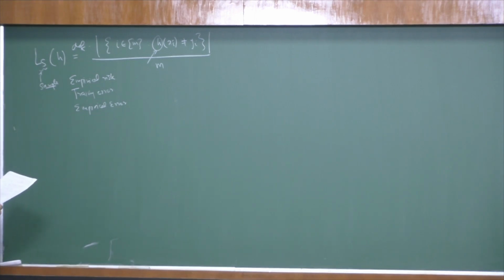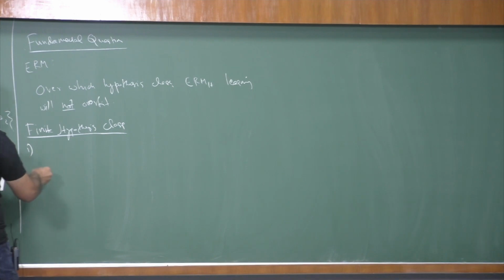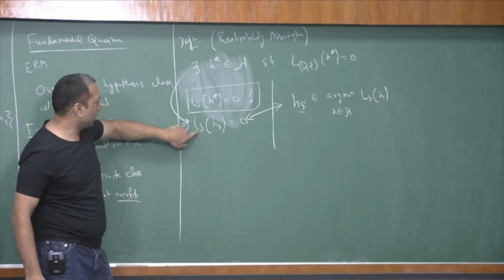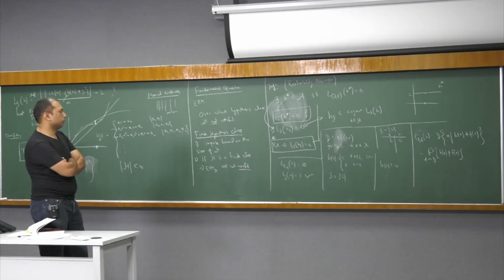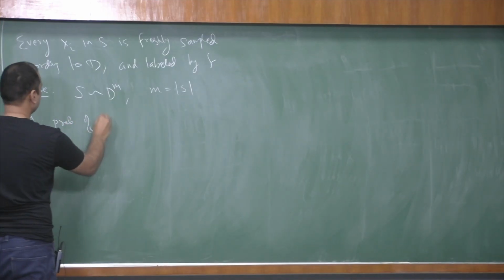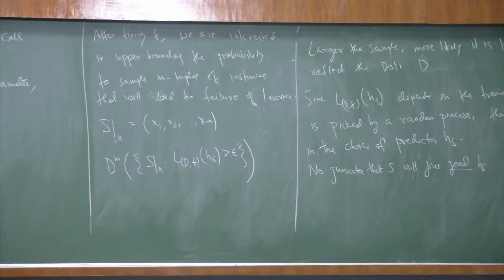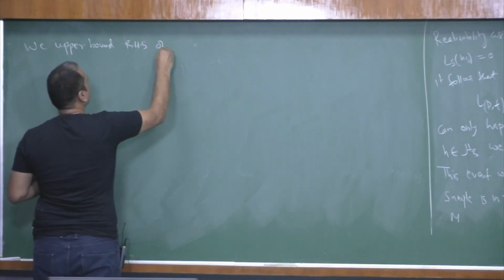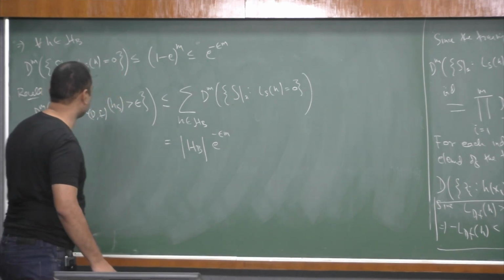Lecture 02: Machine Learning, Theory and Algorithms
We continue with ML theory: prove learnability with realizability assumptions.